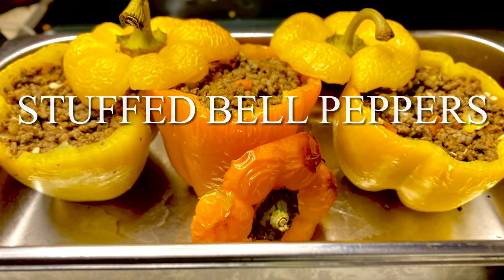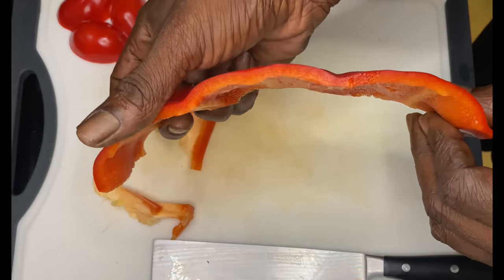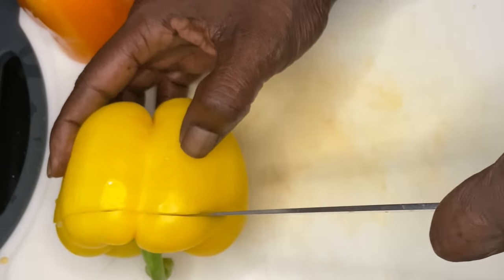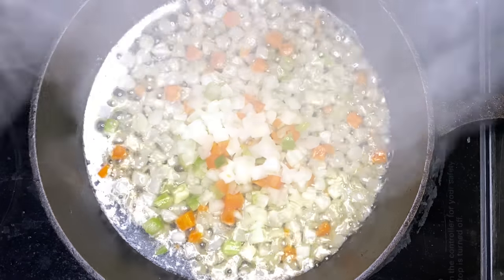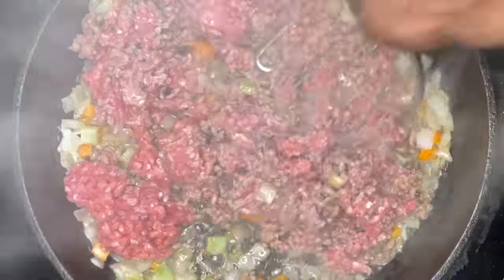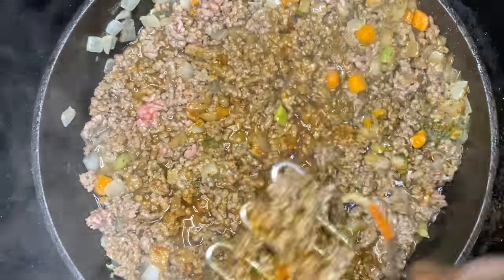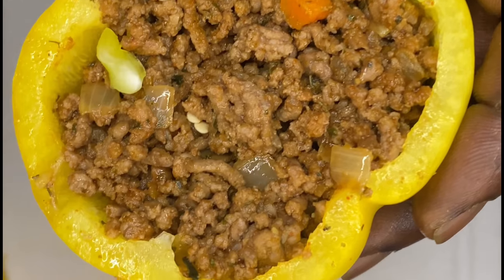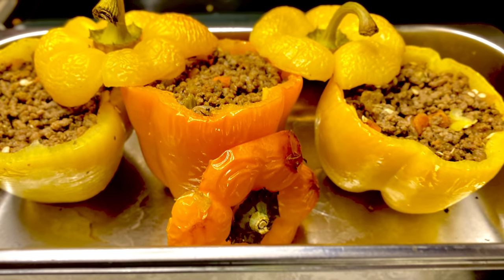Easiest STUFFED BELL PEPPERS Ground Beef Recipe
Stuffed Peppers are a great way to eat healthy and tasty you don’t have to have it the way I are anyone else makes it. Creativity is what makes it yours!!

Try out this easy and simple recipe for making these stuffed peppers.

Bell Peppers are a great source of nutrition and are packed with vitamins also this is a healthier alternative to rice or pasta or any grains.

Many cultures use Bell peppers as part of there recipe In North America it is used everyday and in plenty of beautiful Mexican cuisine, Canadian and the United States.

Africa to Australia Bell Peppers are trending in the right direction.

Indian Cuisine is a great example of how to use the color of peppers in your recipes